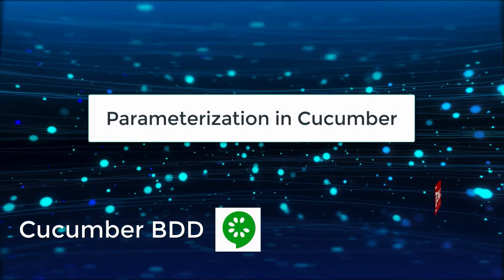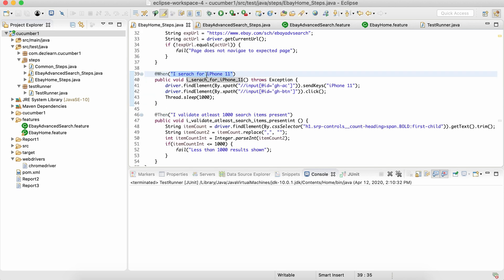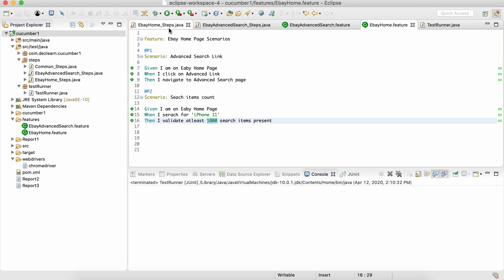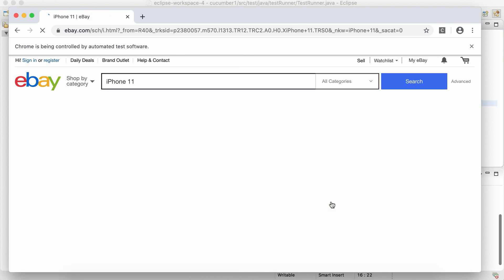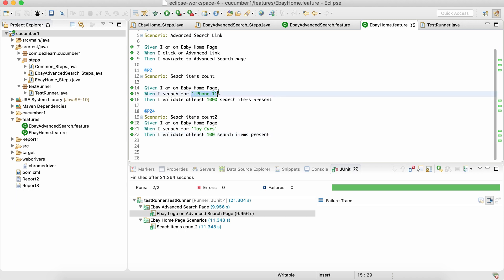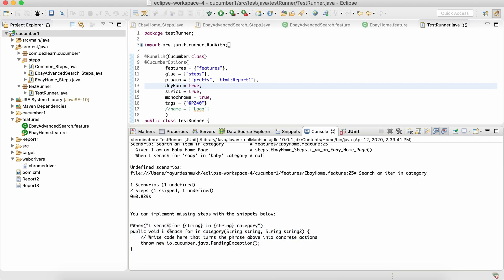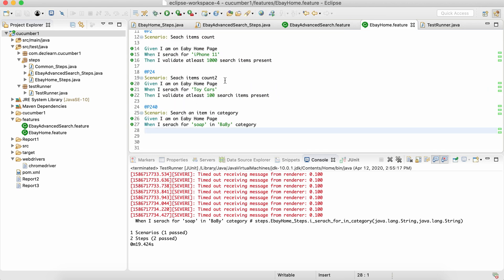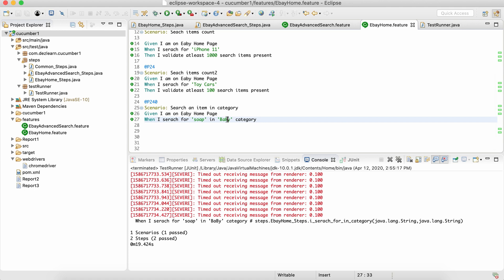Session 12: Parameterize a Gherkin Scenario | Gherkin Parameters | Parameterization in Cucumber BDD